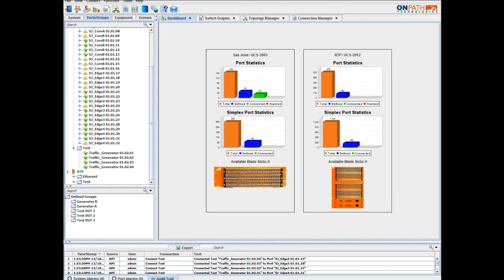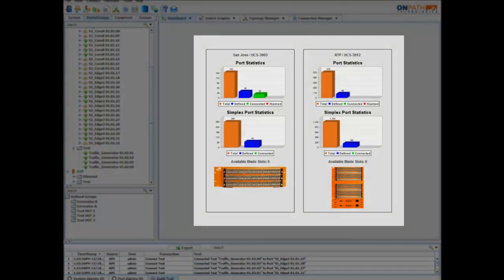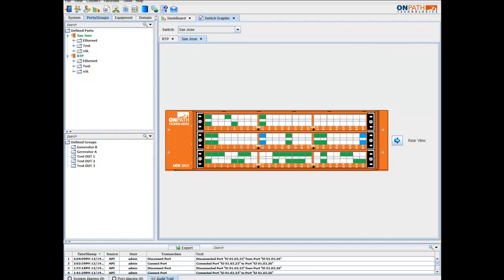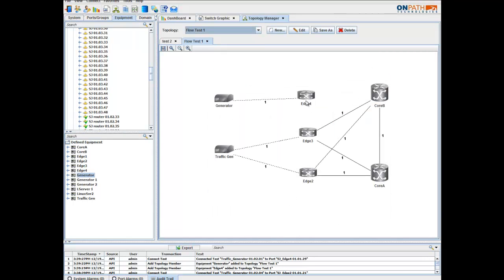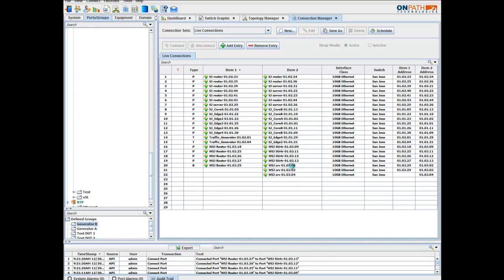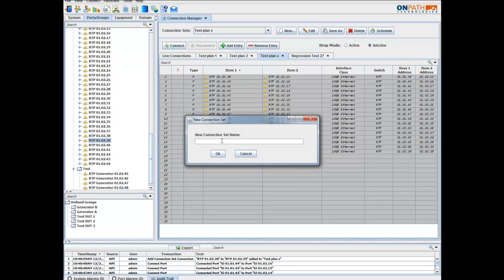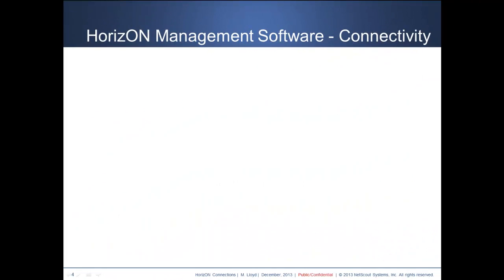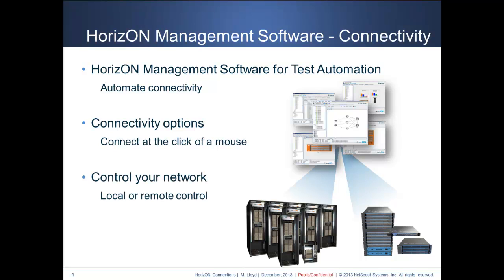Connectivity Options to Easily Control Your Test Automation Network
HorizON Management Server from NetScout:
See how you can easily make and break connections and use connection sets to simplify regression testing and repeated processes. Implement dozens to hundreds of connection changes in seconds, with the click of a mouse - from anywhere in the world with HorizON management software from NetScout.